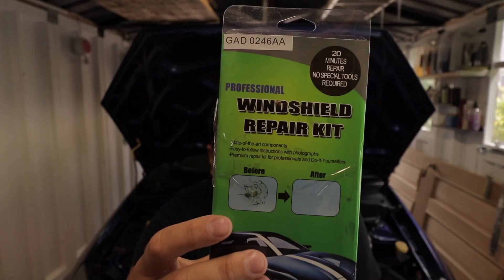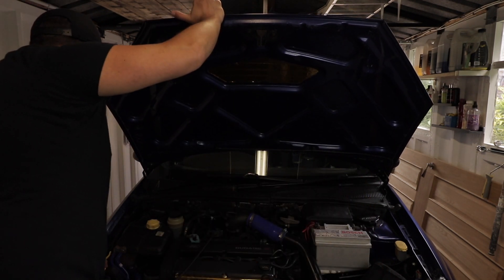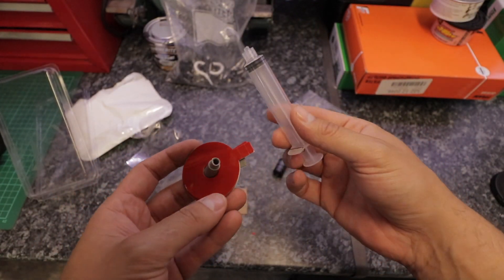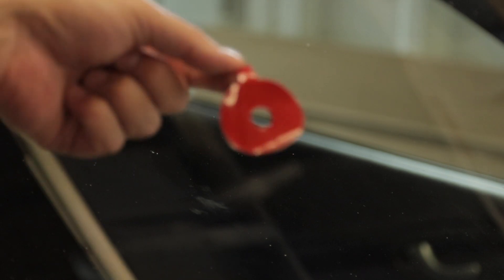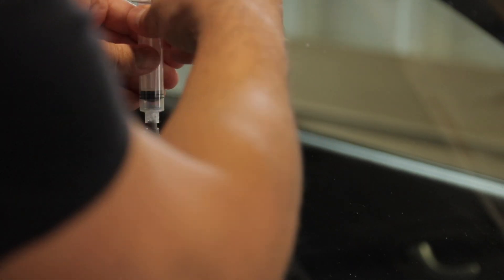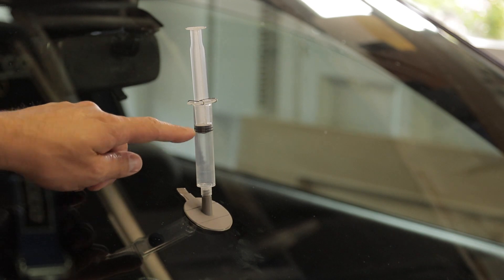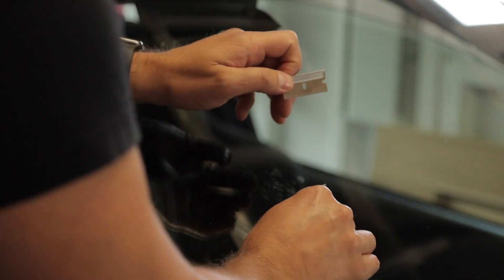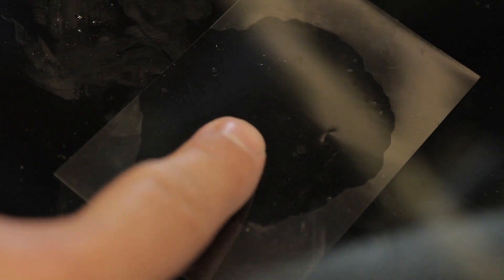Ford Focus RS MK1 windscreen chip repair - Can I do it myself?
Attempting the windscreen repair copying Chris Fix